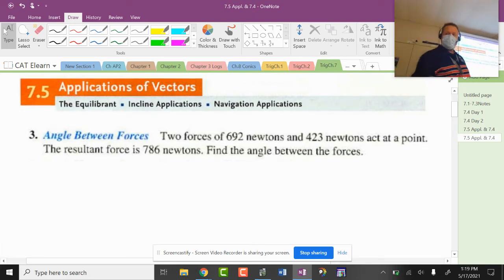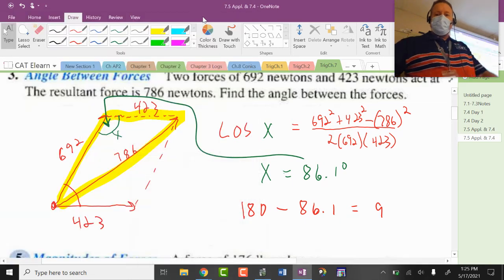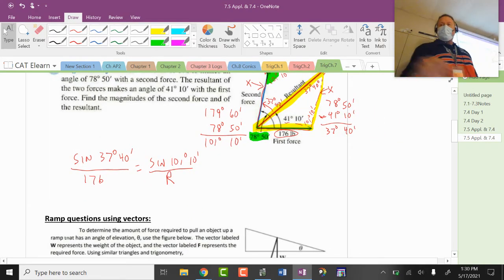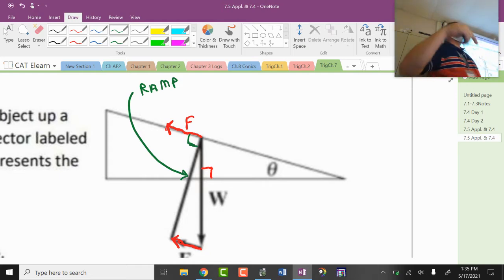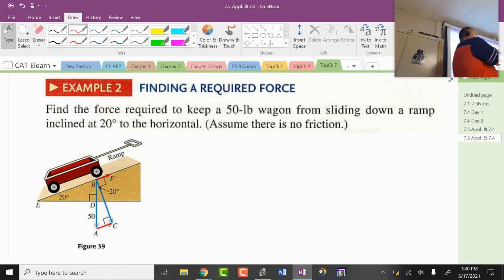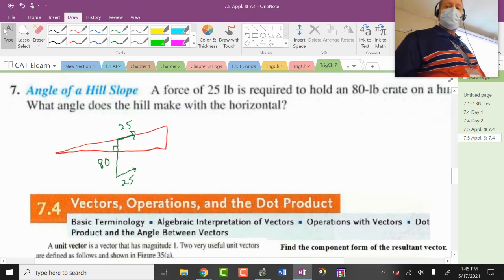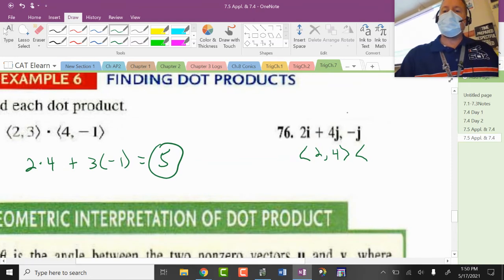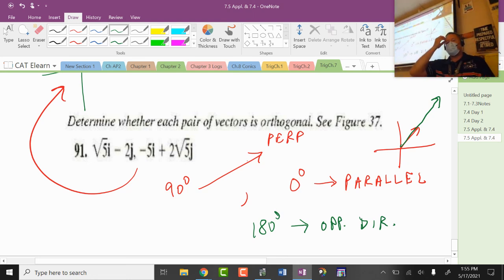Untitled: May 17, 2021 1:56 PM